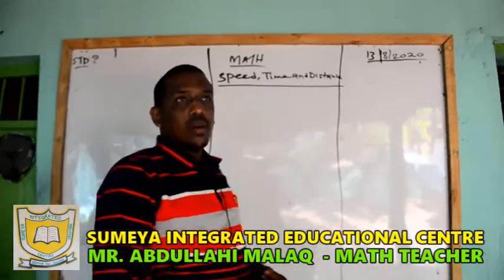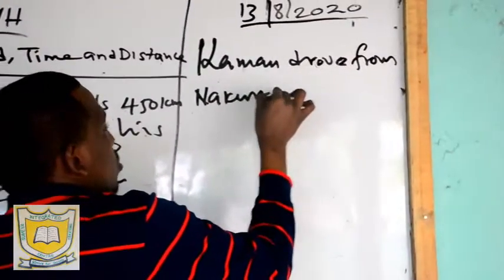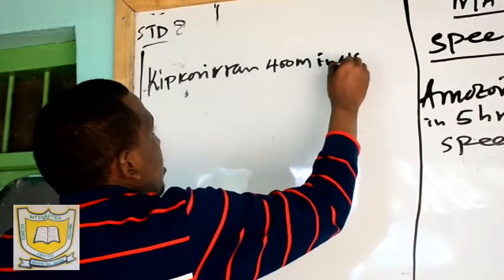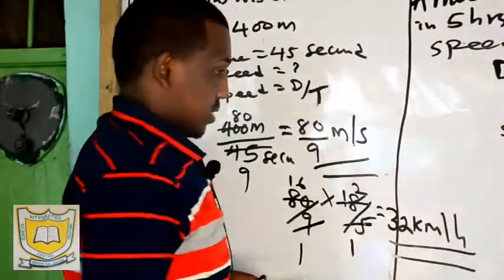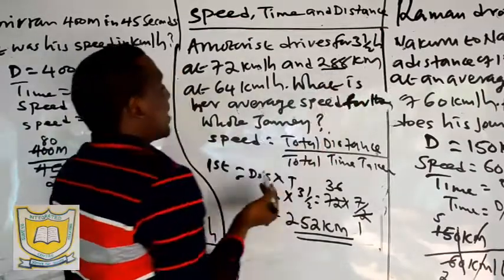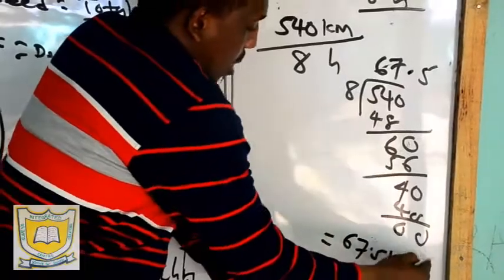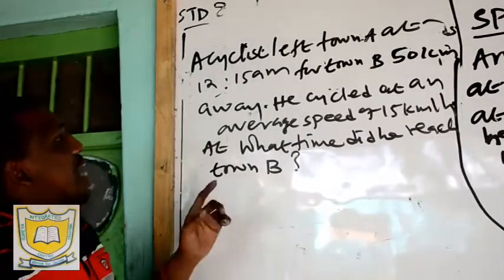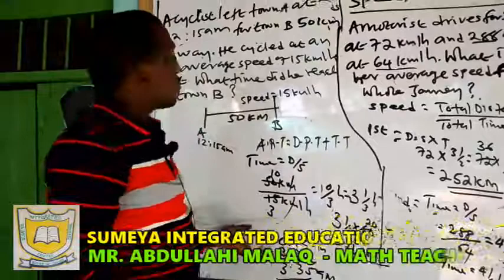S I E C MATH LESSON 42